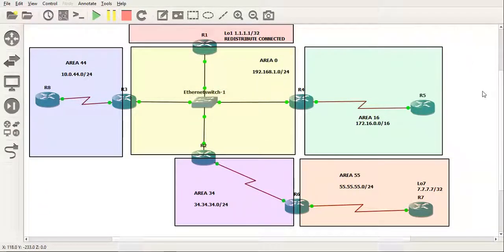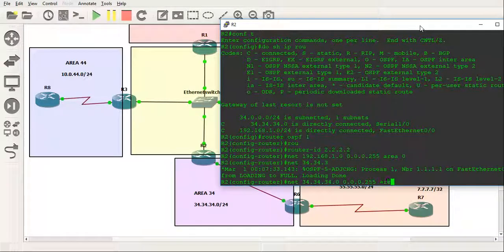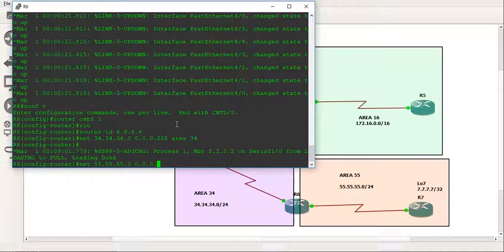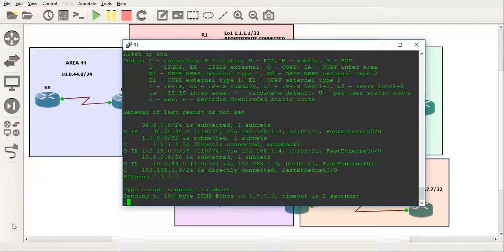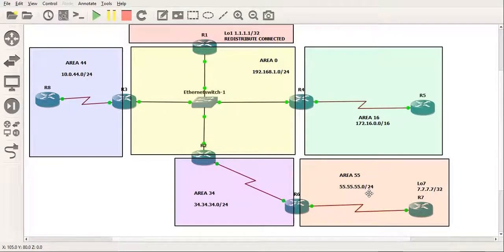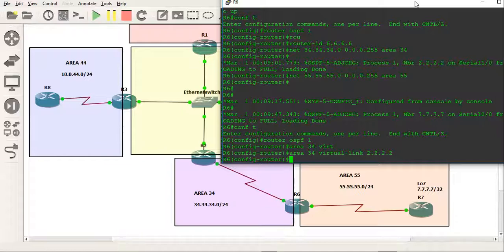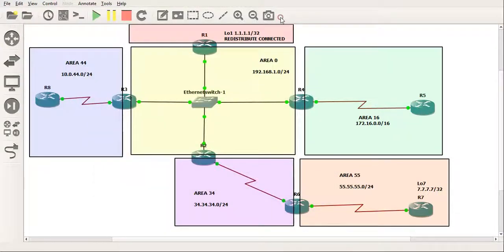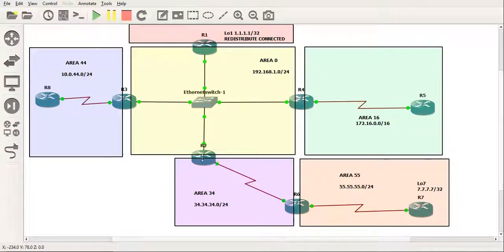OSPF: Virtual Links | Explained & Configuration!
A tutorial on how to configure and apply Virtual Links in OSPF.